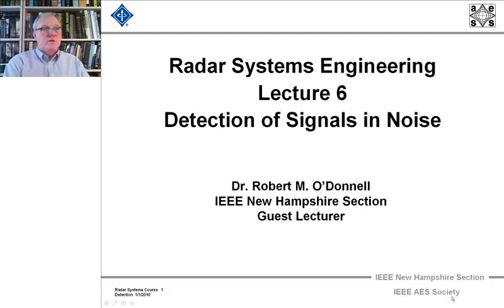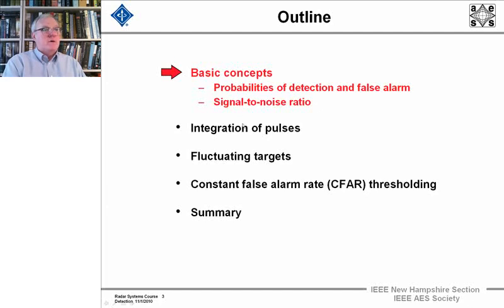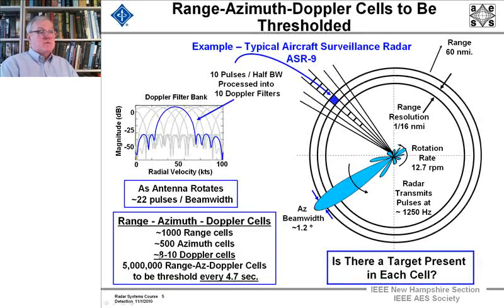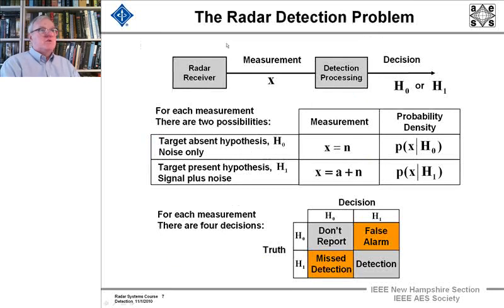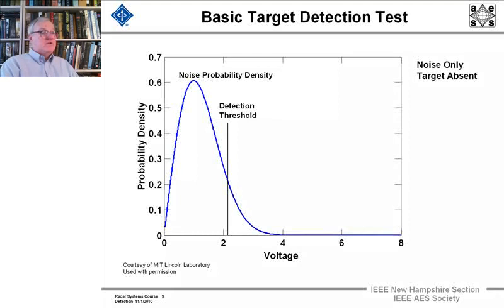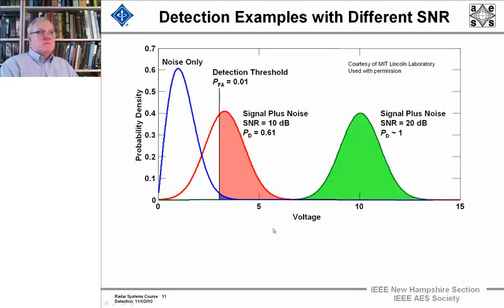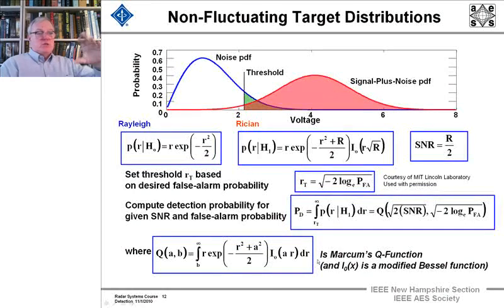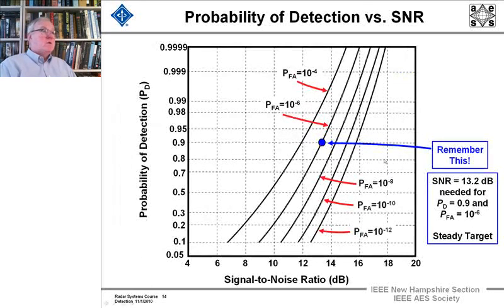Radar Systems Engineering by Dr. Robert O'Donnell. Chapter 6: Detection of Signals in Noise, Part 1